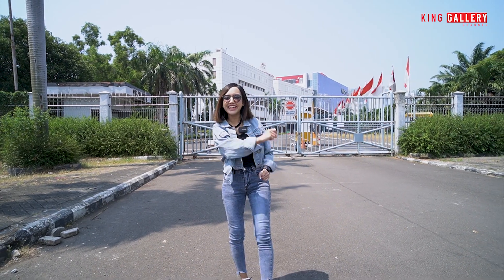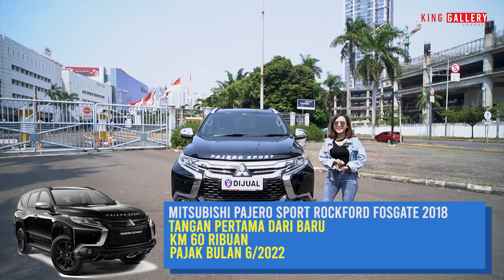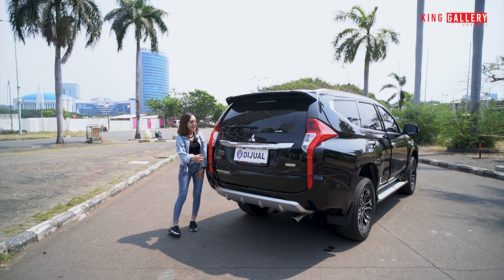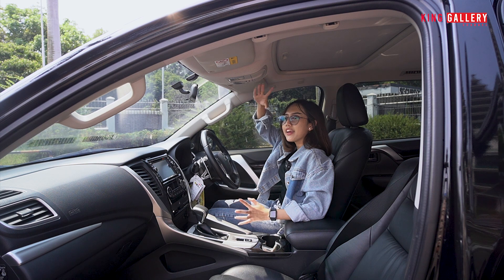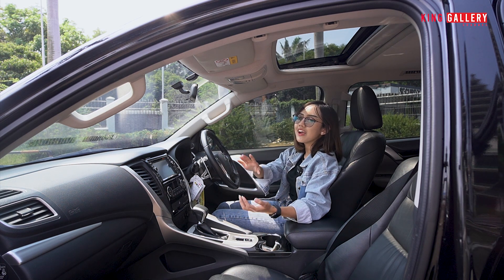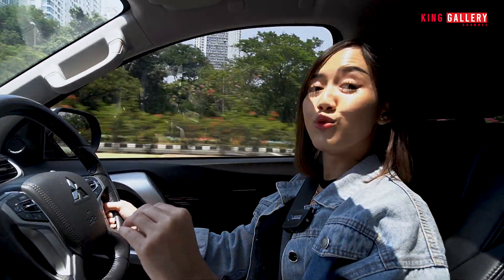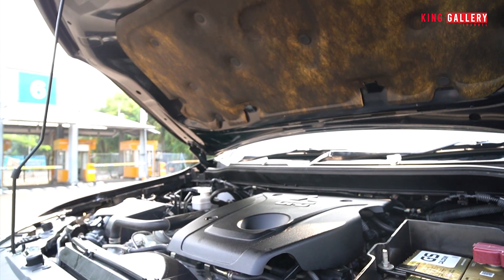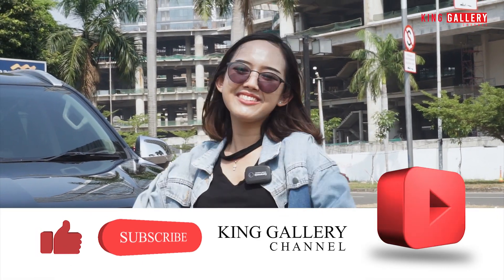NEW STOCK PAJERO ROCKFORD FOSGATE 2018!! MOBIL TERLARIS JANGAN SAMPAI KEHABISAN !!!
Alamat showroom kita di
pasar mobil kemayoran blok Y6-Y7 dan Z12-Z15 nama showroom KING GALLERY

CALL OR WA :
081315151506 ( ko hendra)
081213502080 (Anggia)